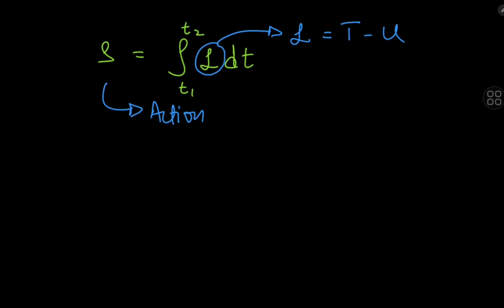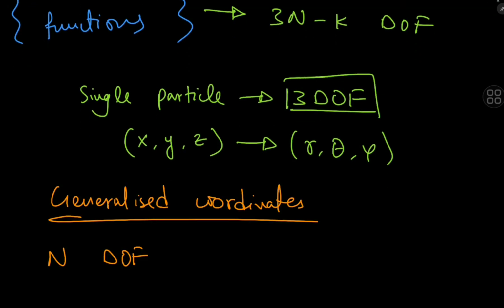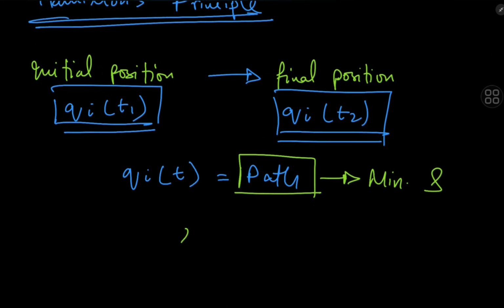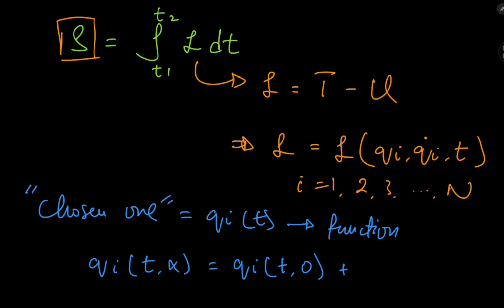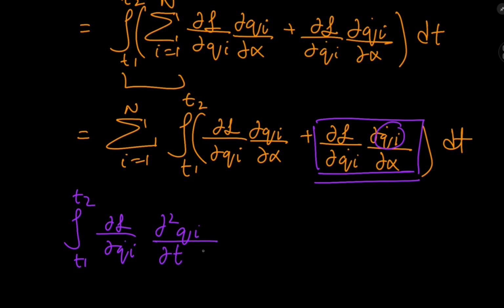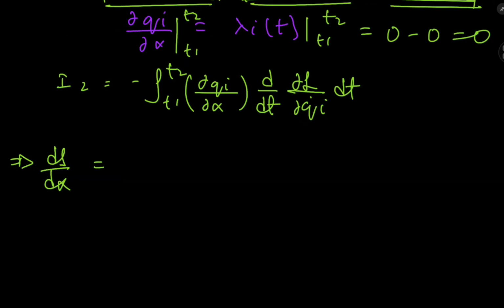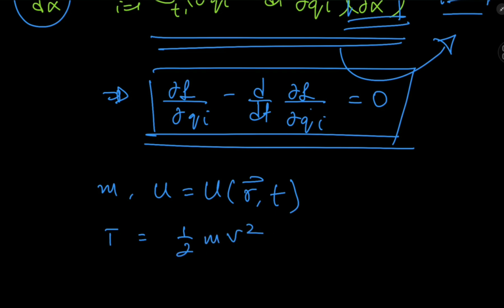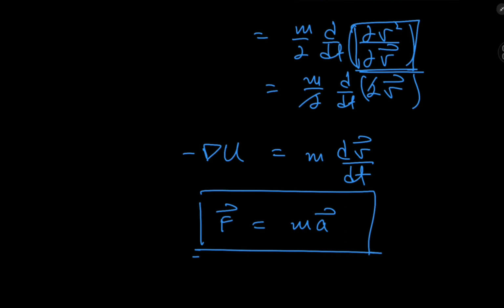ALL OF MECHANICS depends on this one integral